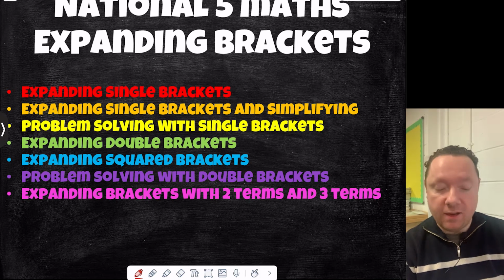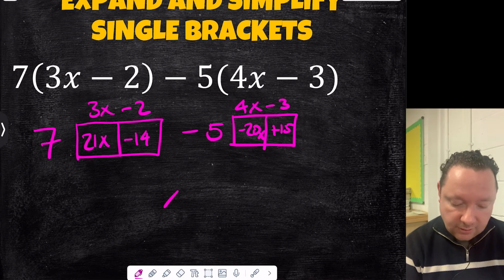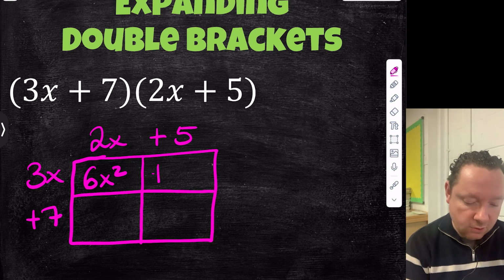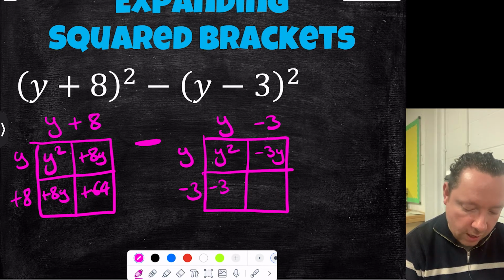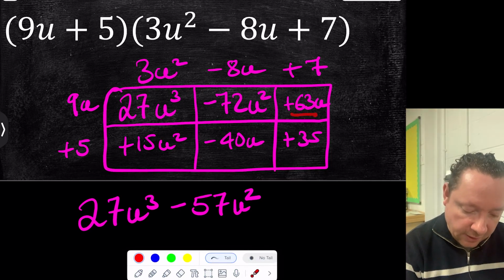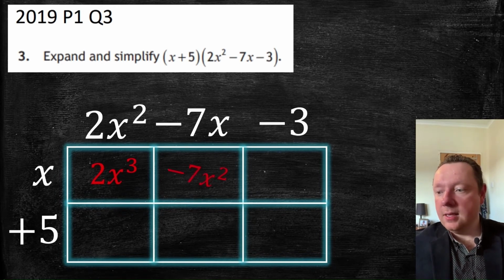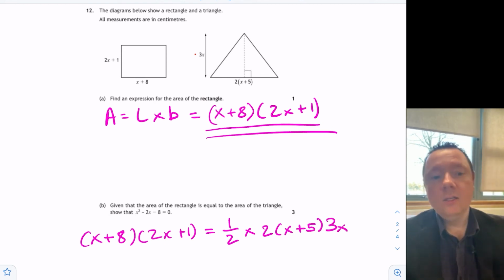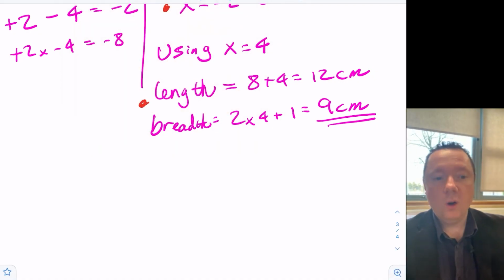The Whole Of Expanding Brackets | National 5 Maths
The whole of expanding brackets in National 5 Maths covers full teaching of expanding brackets including: expanding single brackets, expanding double brackets, expanding and simplifying brackets and problem solving with brackets. This video also includes every single National 5 Expanding Brackets past paper question.

This Video Covers:
0:00 - Introduction To Expanding Brackets
0:13 - Expanding Single Brackets
2:38 - Expand And Simplify Single Brackets
7:28 - Problem Solving With Single Brackets
9:36 - Expanding Double Brackets
11:40 - Expanding Squared Brackets
16:38 - Problem Solving With Double Brackets
18:34 - Expanding Double Brackets With 3 Terms and 2 Terms
21:16 - SQA National 5 Maths 2014 Paper 1 Question 2
22:06 - SQA National 5 Maths 2015 Paper 1 Question 4
23:26 - SQA National 5 Maths 2017 Paper 1 Question 4
24:10 - SQA National 5 Maths 2018 Paper 1 Question 2
25:33 - SQA National 5 Maths 2019 Paper 1 Question 3
26:43 - SQA national 5 Maths 2022 Paper 2 Question 1
27:47 - SQA National 5 Maths 2023 Paper 1 Question 2
29:03 - SQA National 5 Maths 2016 Paper 2 Question 12

This video is suitable for pupils in Scotland at level 4 or National 5 mathematics.